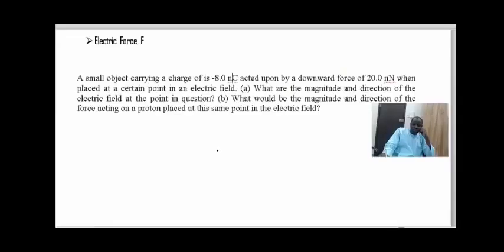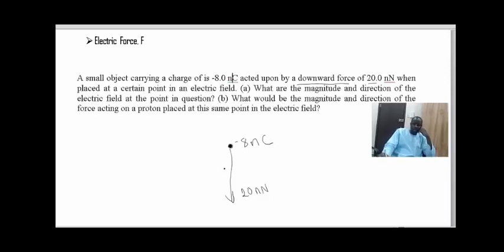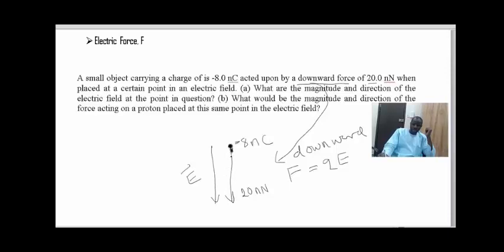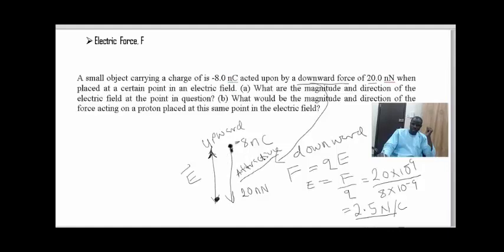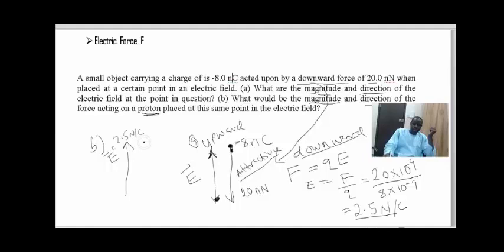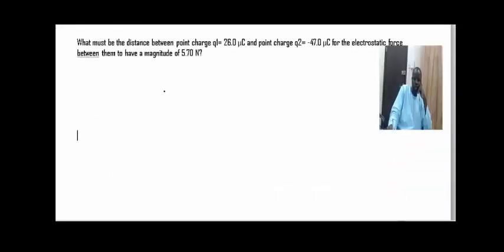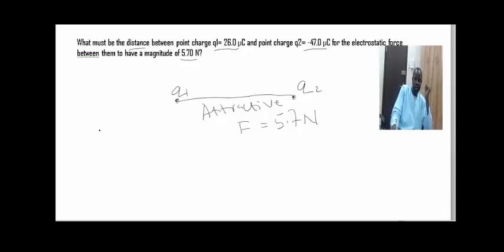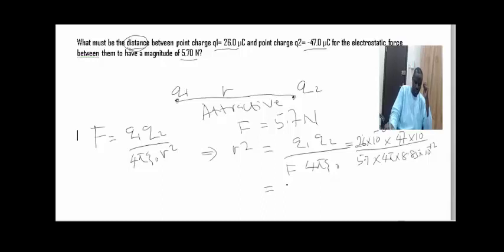Week 2 4 Electric Force